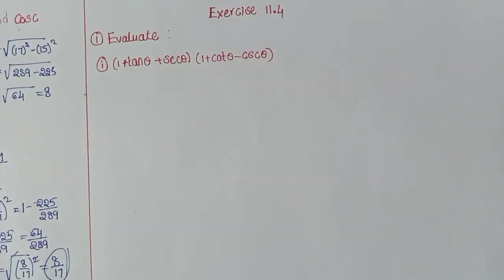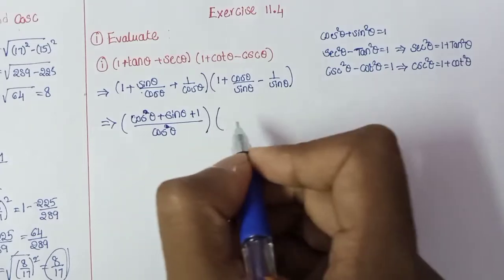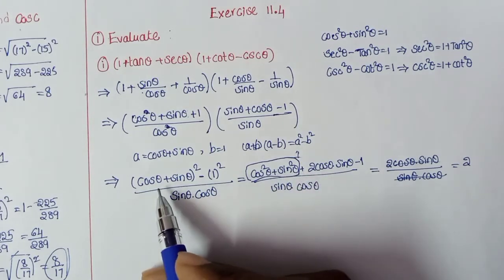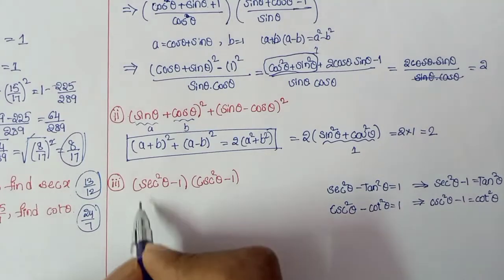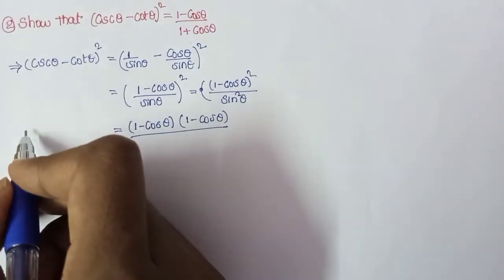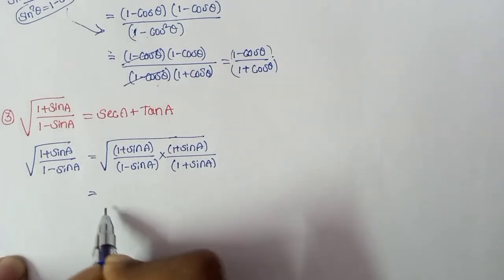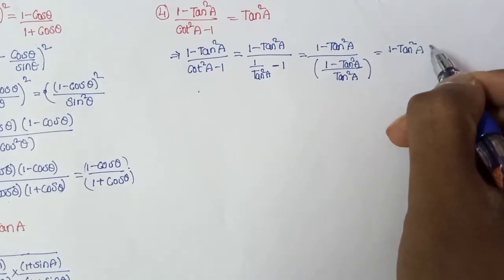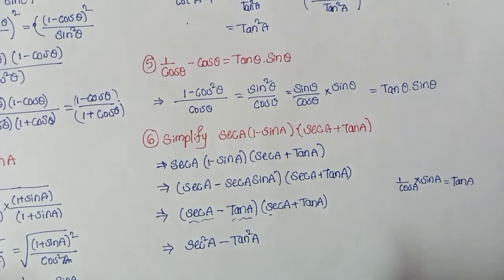10.Trigonometric identities Problems | 1.10 Exercise 11.4 | Problems 1,2,3,4,5,6 | TS SCERT | NCERT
10.Trigonometric identities Problem solving | 1.10 Exercise 11.4 | Problems 1,2,3,4,5,6 | TS SCERT | NCERT

About
This video is about understanding the problems related to Trigonometric Identities. If you haven't watched the theory part (Trigonometric Identities) which is related to these problems. Then do watch it first and then come back to this problem-solving video to better understand.
The problems which are discussed in this video are taken from the 10th class mathematics textbook.
In the playlist mathematics beginners, all the basic concepts are discussed with full focus. You will feel definitely easier than you feel. The playlist is more focused on the 10th student's mindset. So anybody can understand it easily.
More videos will be uploaded to this channel, in view of competitive exams.

Topics covered in this video :
1.Trigonometry
2.Trigonometric Identities Exercise
3.Exercise 11.4 problems4.11.
4 problems 1,2,3,4,5,6
5.class 10 exercise 11.4
6.class 10 Trigonometry
7.Trigonometric identities class 10
8.Basic Trigonometry
9.11.4 problem solving